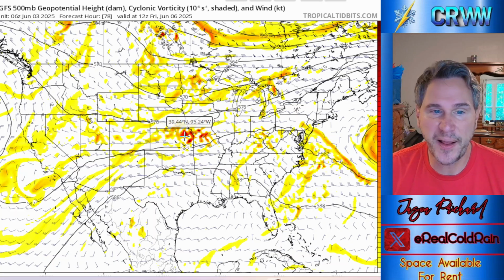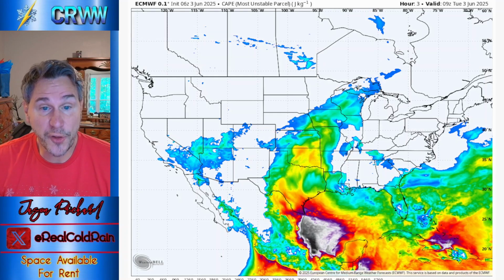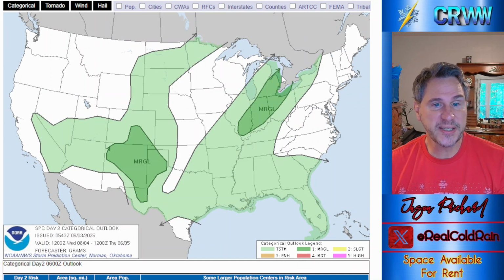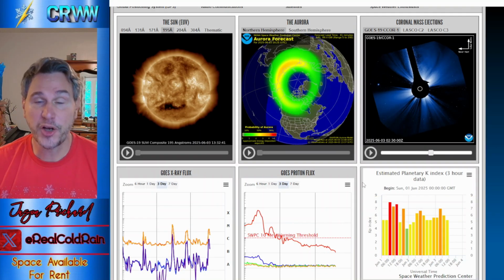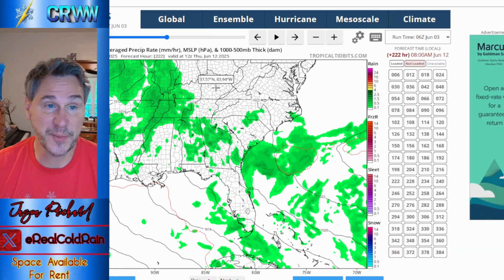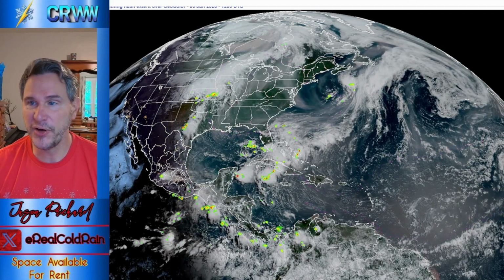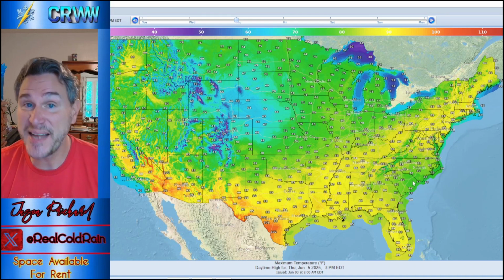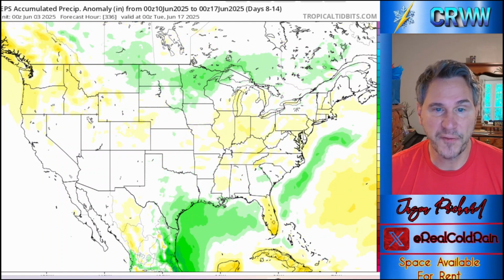THIS Continues To Pose Big Weather Problems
The solar storm is continuing to buffet our magnetic field, as auroras light up the north sky.  Meanwhile, a multi-day severe weather threat is underway, with high winds, large hail, and heavy rain expected over the central Plains today, shifting into the Great Lakes and Mississippi River Valley tomorrow.  The Northeast will get their turn on Thursday, as a cold front moves east.  A spin in the far southeast could develop into a tropical system as the week wears on, bringing rounds of heavier rain along the eastern seaboard.  A trough in the west will keep the northern Plains and Rocky Mountains cool the first half of the week, while warmer weather is waiting in the wings to start the weekend out west.  Temperatures will warm up along the eastern seaboard before cooling back off as we work through next week.  And smoke from the Canadian wildfires is causing air quality issues in the Midwest and Great Lakes.  I cover all of that, plus a volcano eruption and an earthquake in today's video.